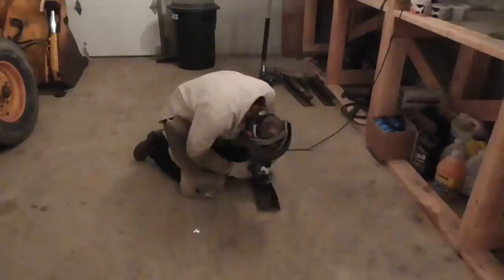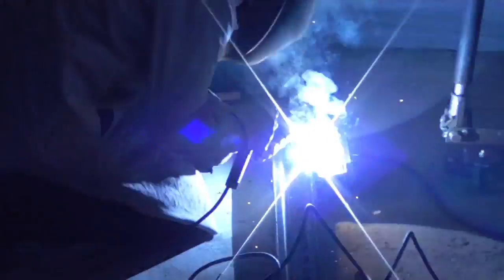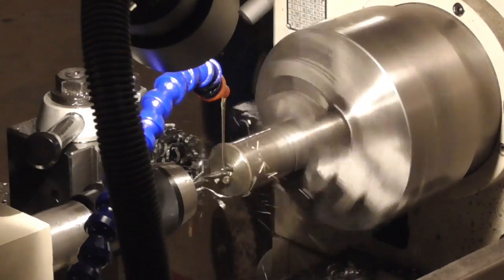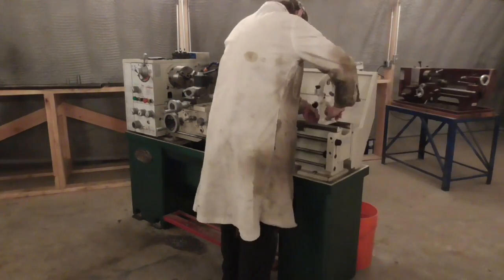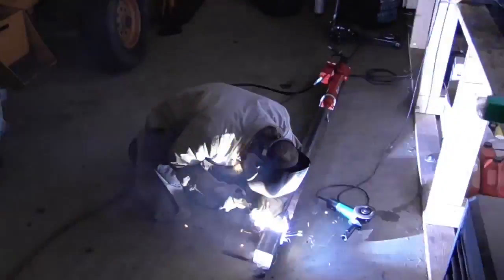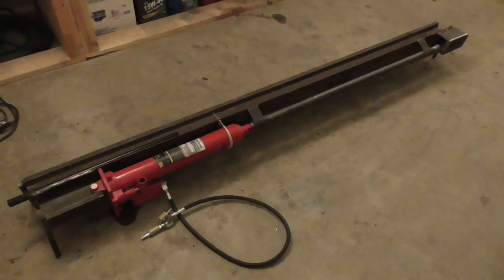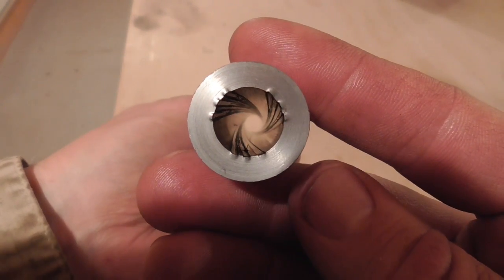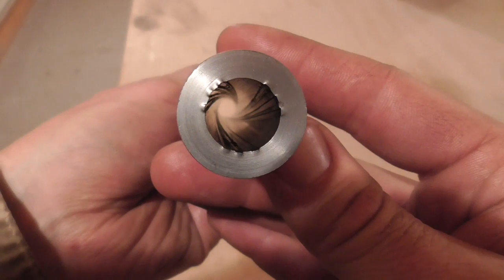Building a Better Rifling Press (TIS125)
The Idahoan constructs a hydraulic press specially designed for driving rifling buttons through barrels using a high-lift hydraulic bottle jack.